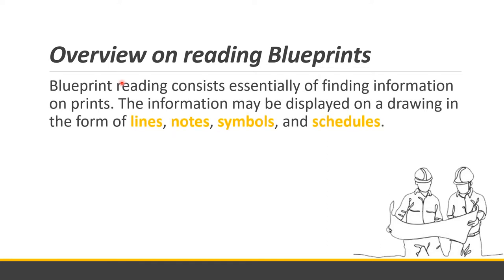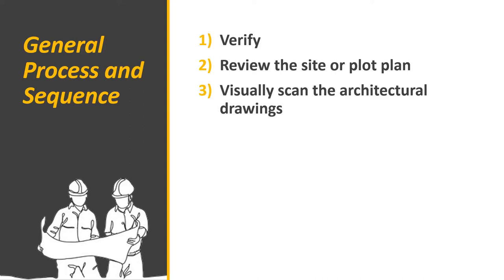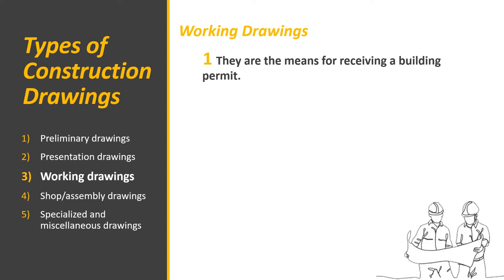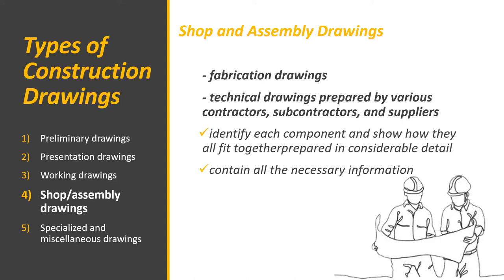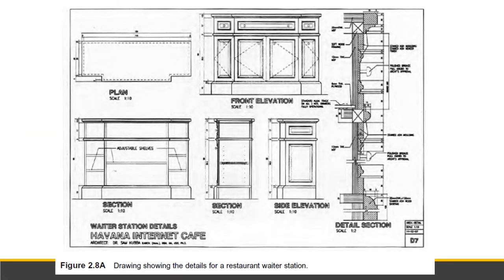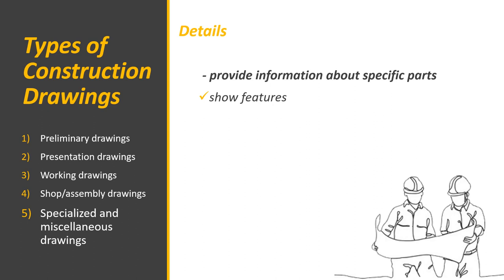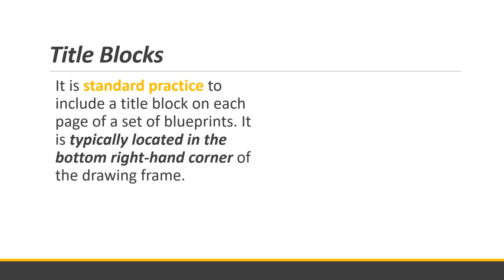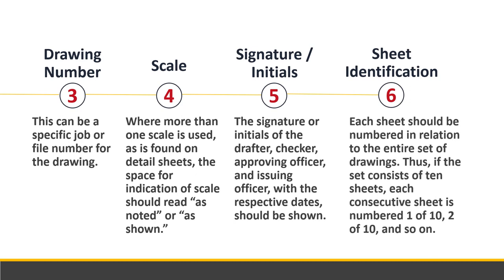[CVE103 | Building Systems Design] Module 1: Introduction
CVE103 | Building Systems Design